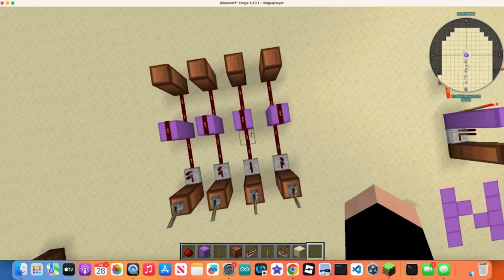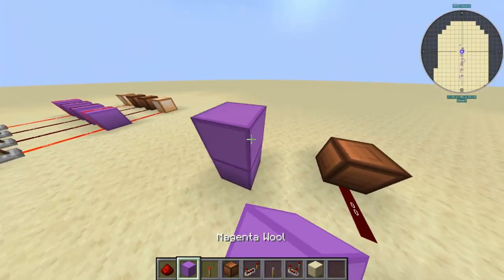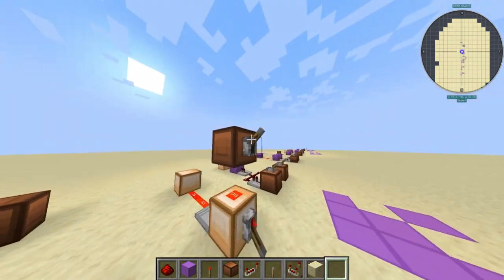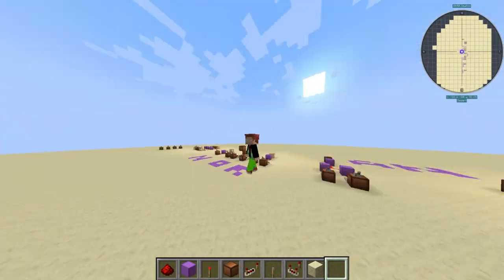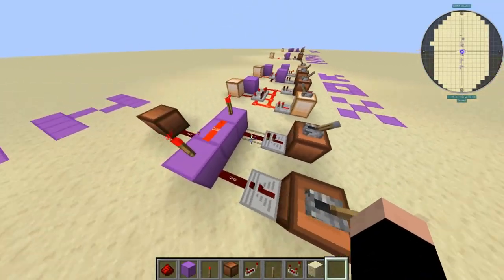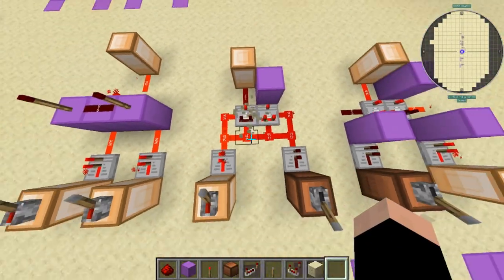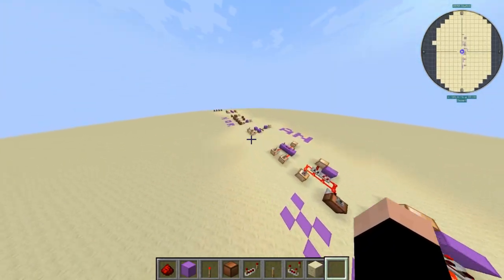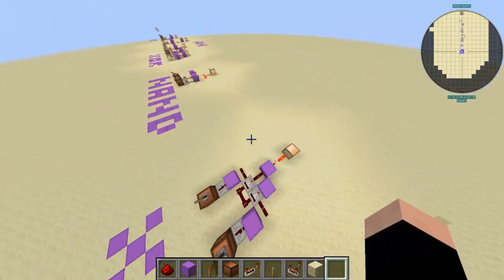Basics of Logical Redstone #1 Logic Gates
thank you to @mattbatwings for teaching me about logical redstone.

In this first video of the series. You should learn the basics of AND, OR, NOT, XOR

Thank you to ORE for the thumbnail

also thank you to @Azboialty-w4j for being a great person
I want u guys to sub fur me pls: we need to hit 1k by the end of the year!

if u read this u have great patience